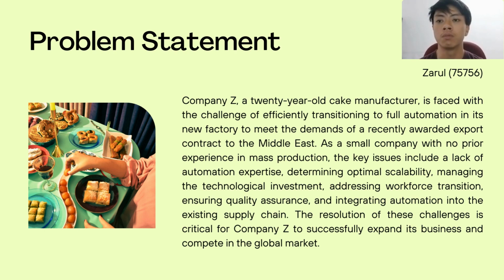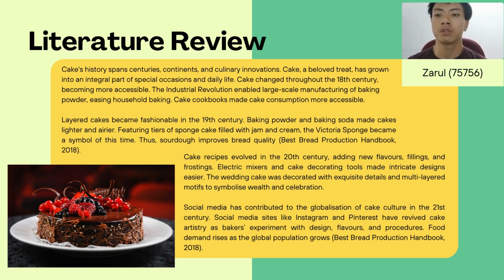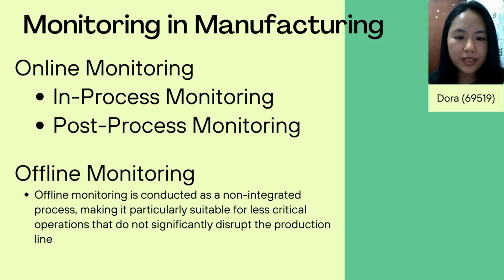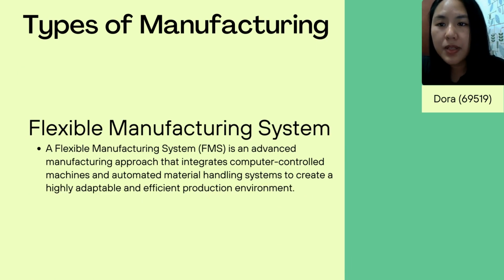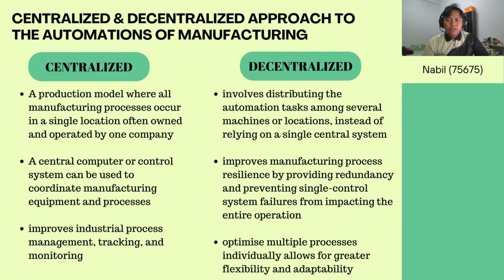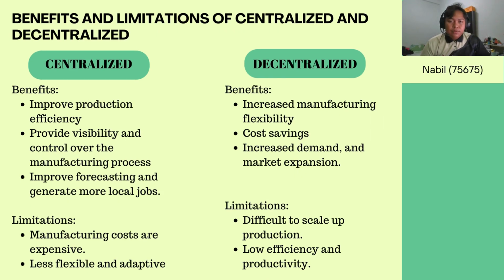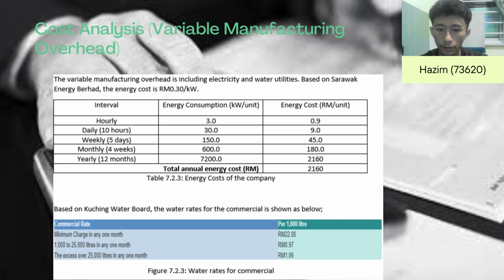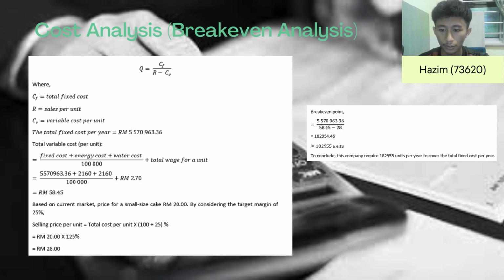Group 25 Project Powerpoint presentation (KNP4073) Advanced Manufacturing System